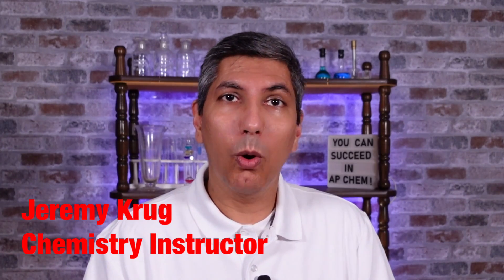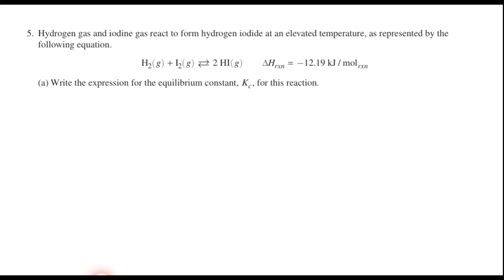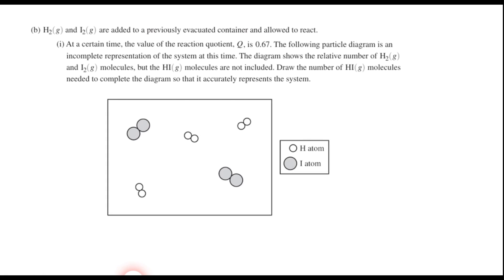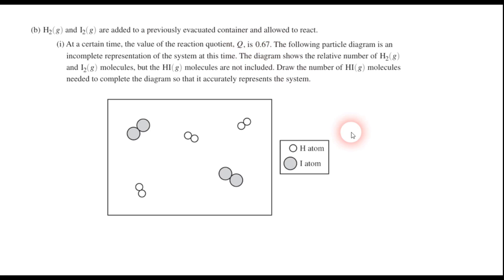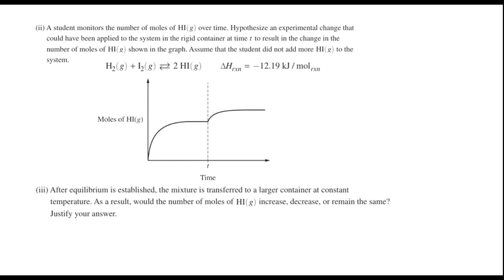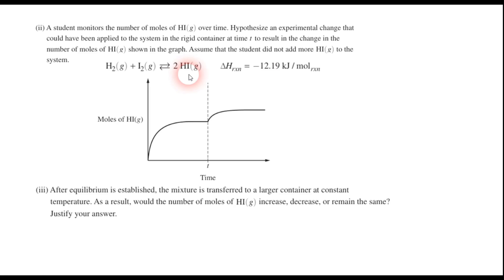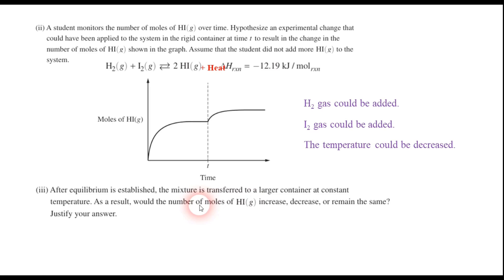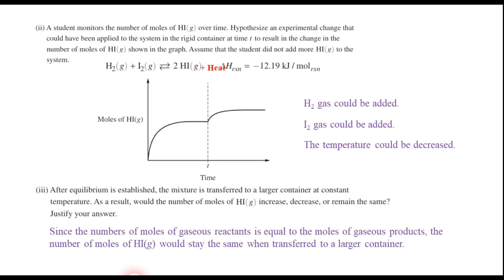AP Chemistry 2024 Free Response Question #5 – SOLVED!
In this video, Mr. Krug walks through AP Chemistry 2024 free-response question 5, which was posted for public view by the College Board on May 8, 2024.  This was a short question, worth a total of 4 points.
As a reminder, the College Board’s official key will NOT be posted online until mid-summer 2024.  Also, Mr. Krug does not work for College Board, so his proposed answers and point breakdown are just that – proposed answers.  College Board is often more lenient, or more strict, than Mr. Krug’s answers, and Mr. Krug can’t say exactly which answers or which wording will or won’t be accepted as correct.

00:00  Introduction
01:04  Part A
01:35  Part B

Important Links
Ultimate Review Packet for AP Chemistry